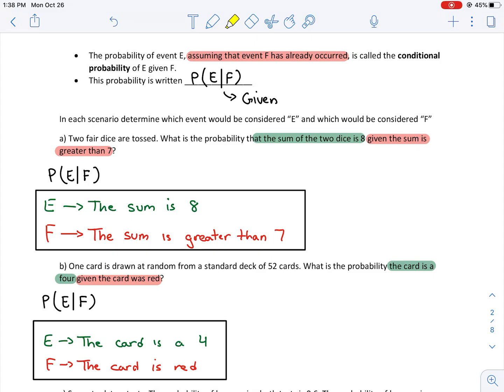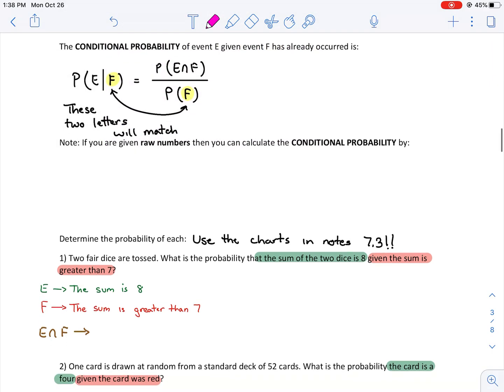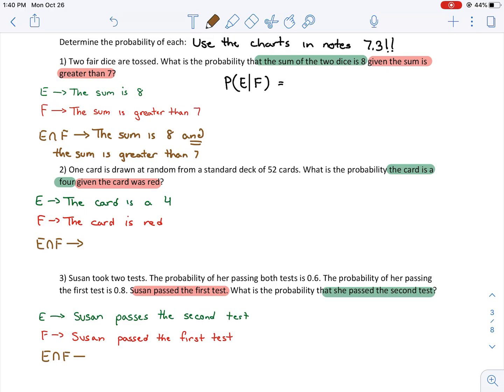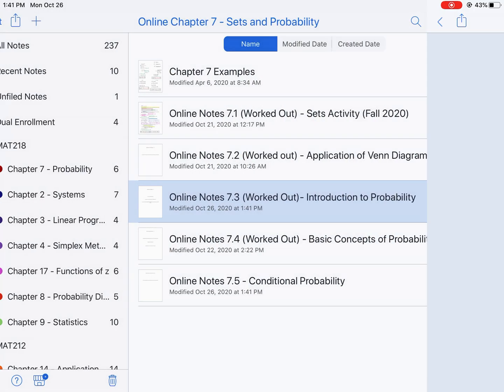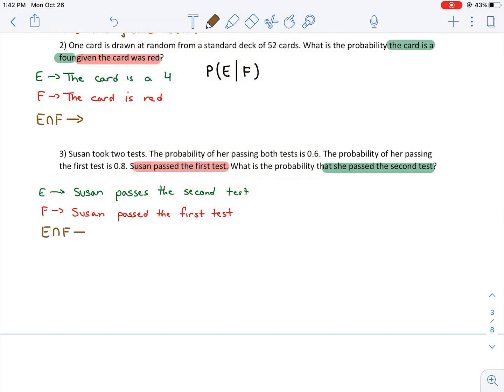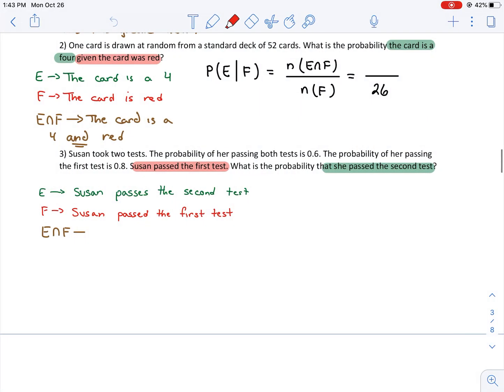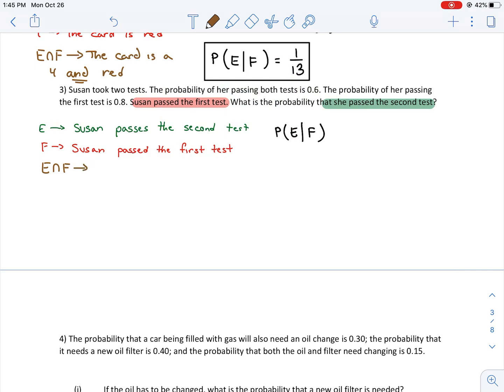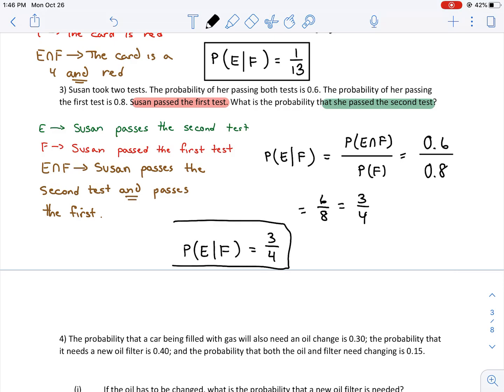MAT 218: Chapter 7 - Sets and Probability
The formula for conditional probability and three examples